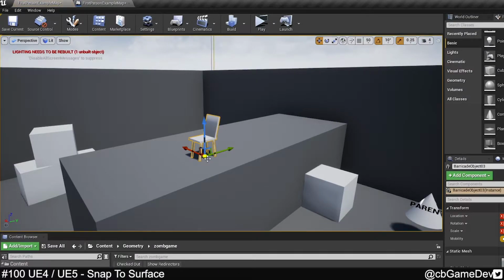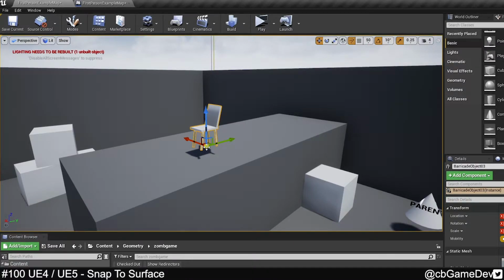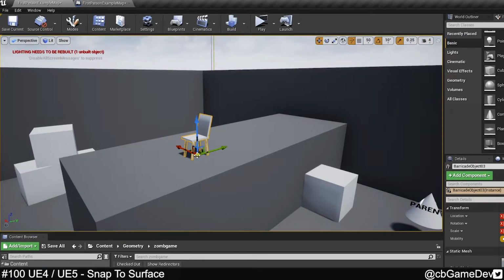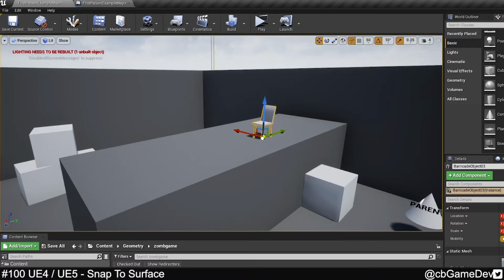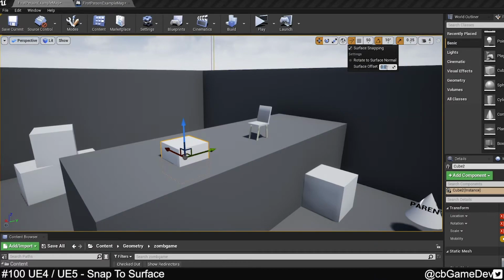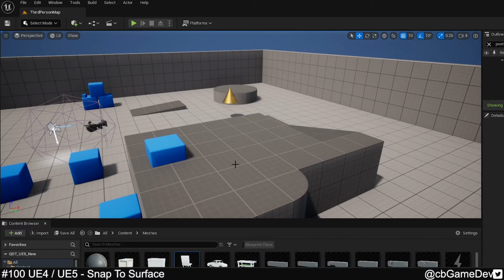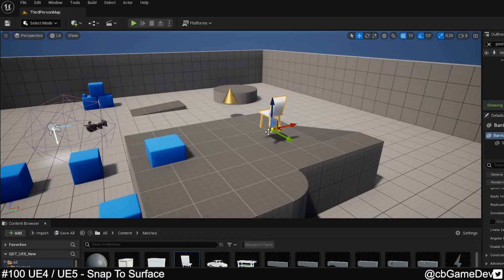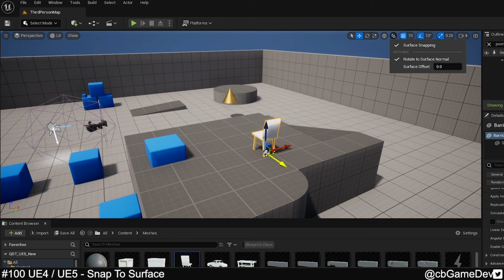Quick Dev Tip #100 UE4 / UE5 - Snap To Surface